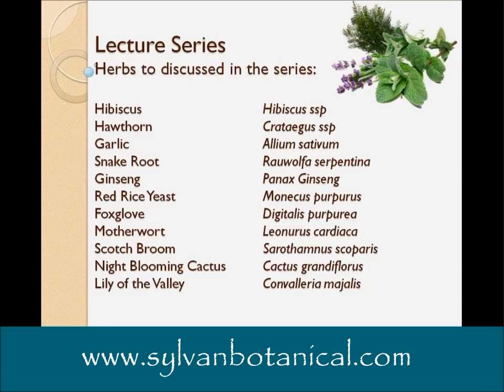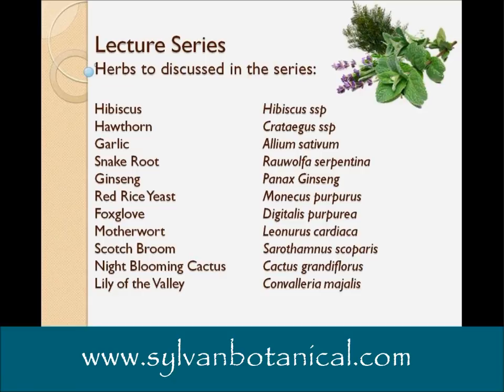Hawthorn in Cardiology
Patrick Fratellone talks about hawthorn in cardiology as part of his 6.5 hour series on Herbs and Cardiology.